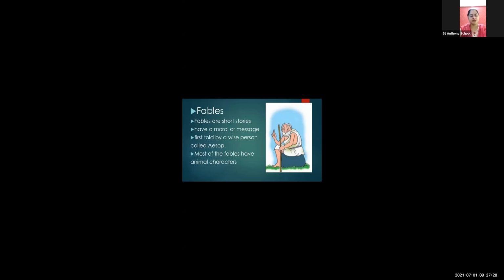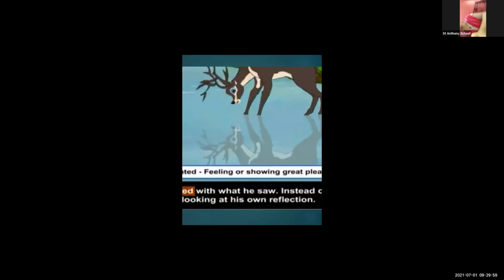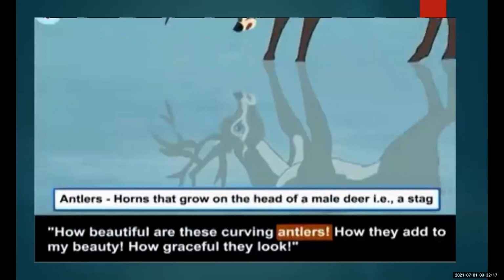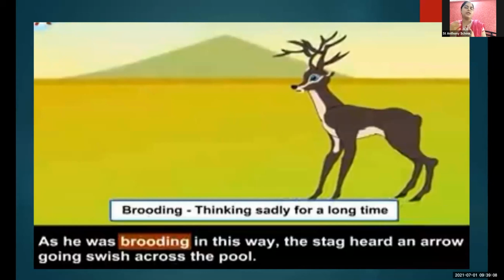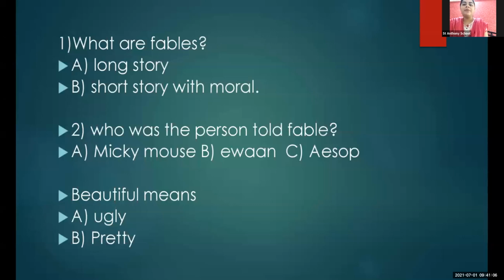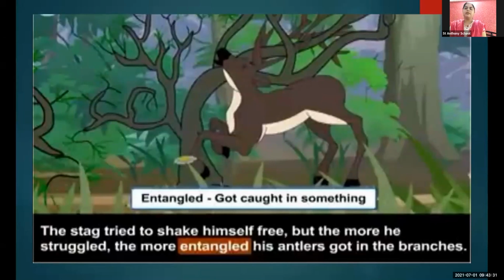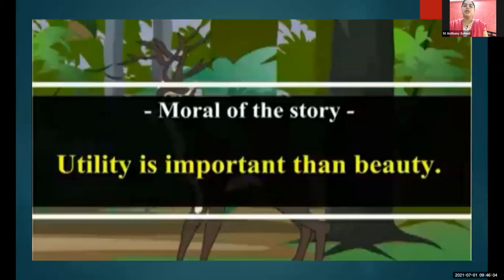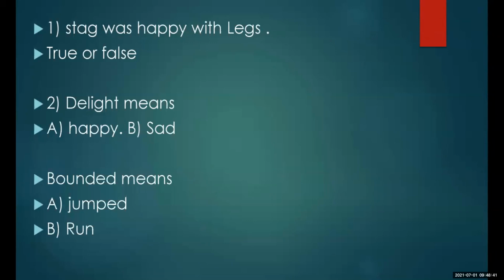Date-01.07.21. Subject-English.Time- 9 to 10 am.